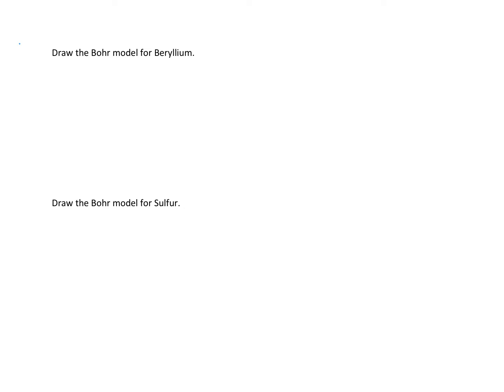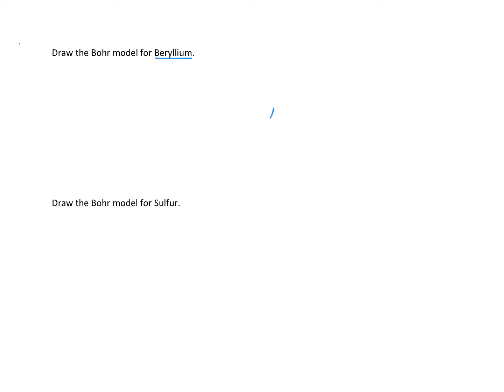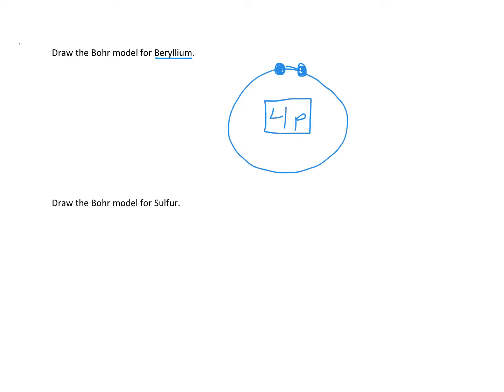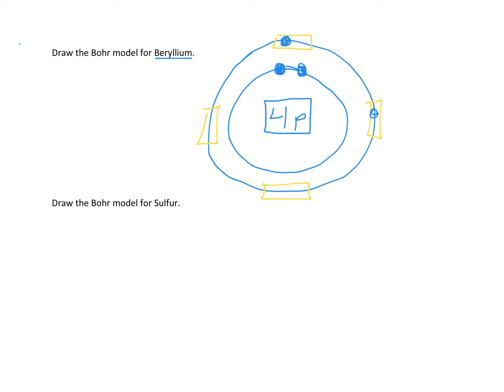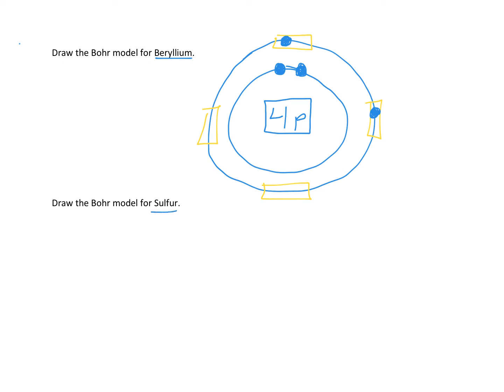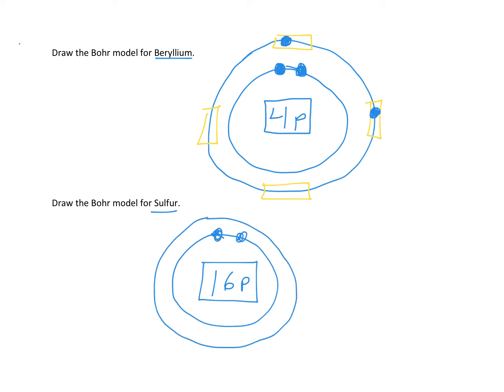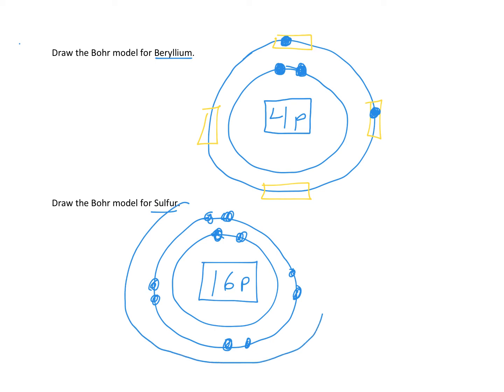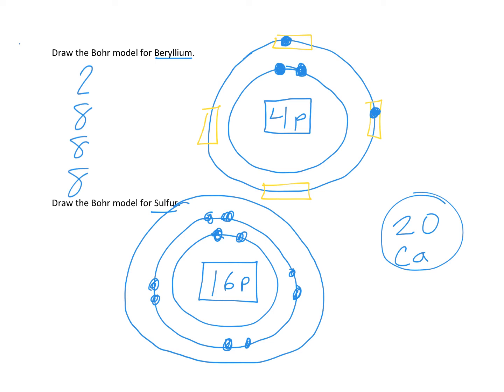Drawing Bohr models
How to draw Bohr models for the first 20 elements on the periodic table